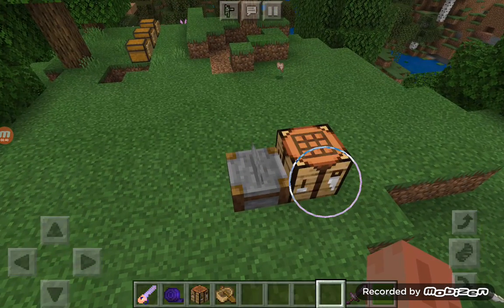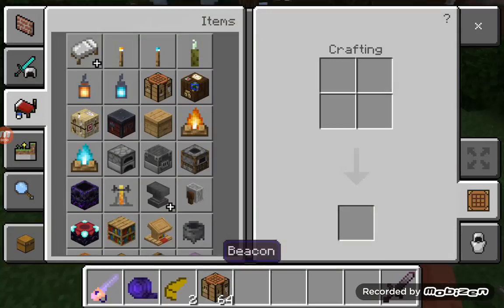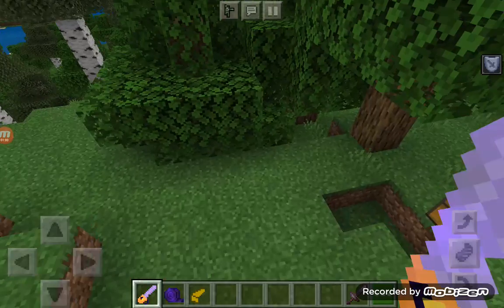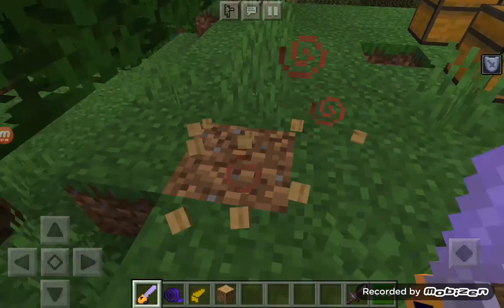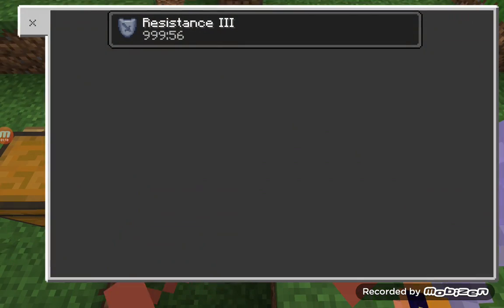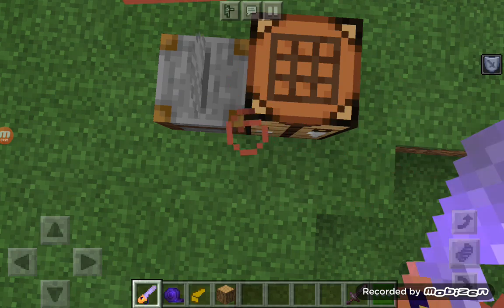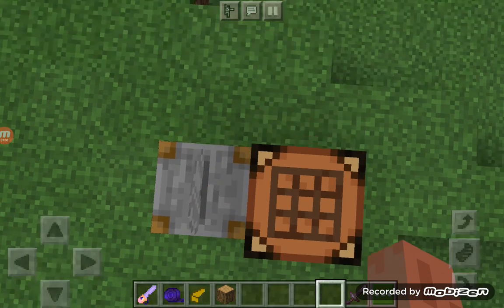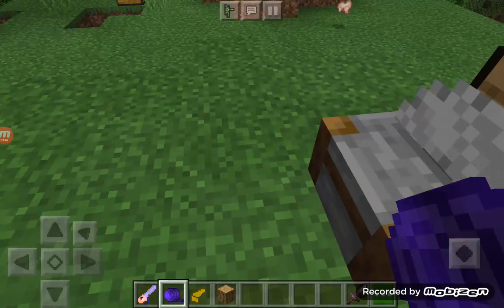New addon flex tape in minecraft